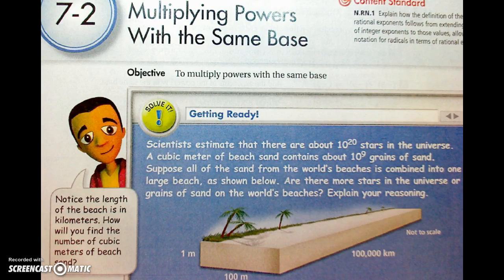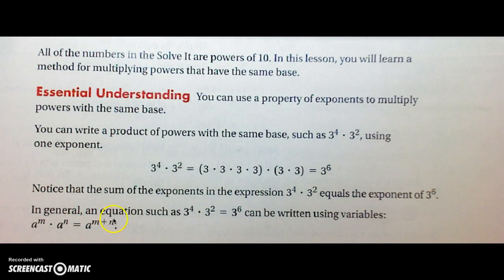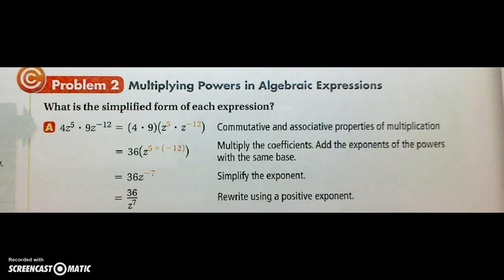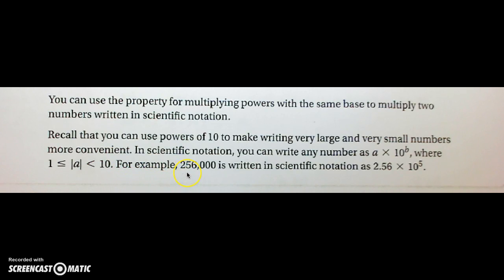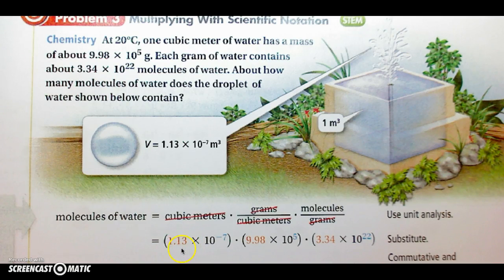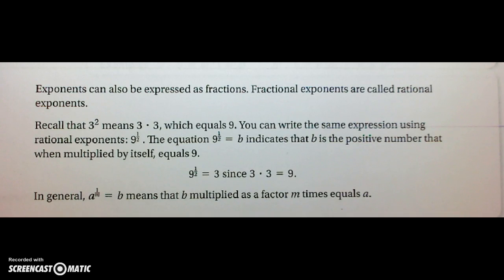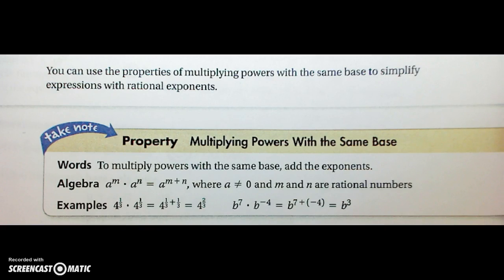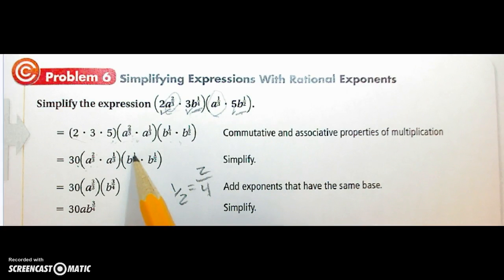7-2 Multiplying Powers with the Same Base